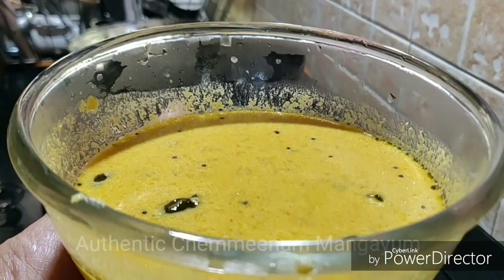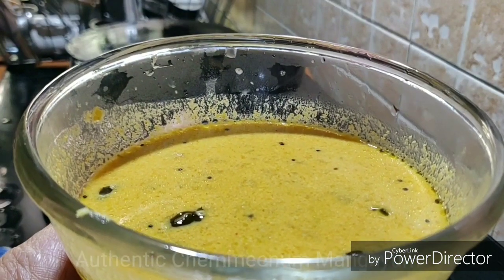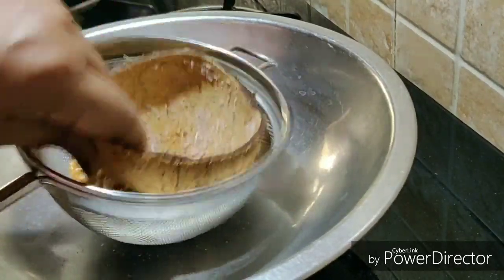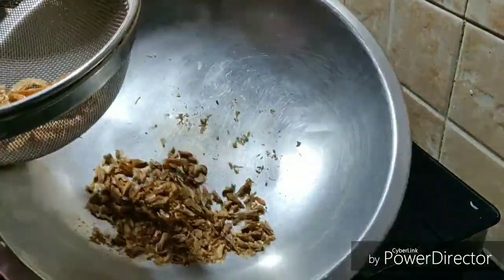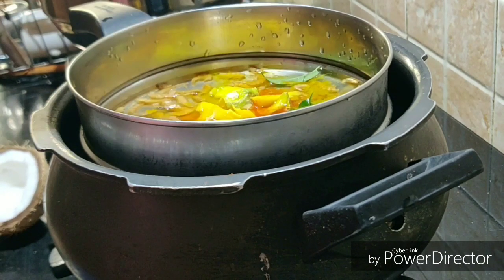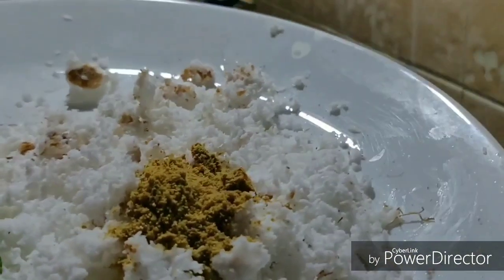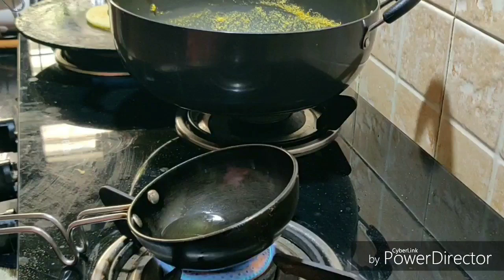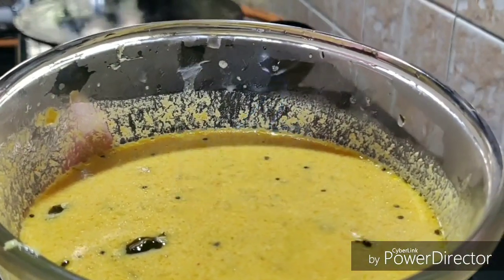കല്യാണ വീടുകളിലെ താരം ചെമ്മീനും മാങ്ങയും||Secret Of Chemmeenum mangayum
Authentic Taste of Chemmeenum mangayum Super| recipe || prawns & mango curry

Ingredients
dry prawns handful
turmeric powder 1/2 tsp
chilly powder  1/2 - 3/4 tsp
salt
 curry leaves
sliced raw mango 1/4 cup
***for grinding
coconut 1 cup
garlic    1clove
green chillies 3-4
***for seasoning